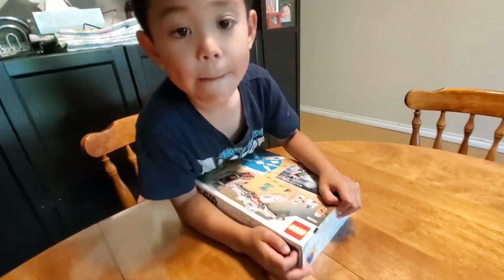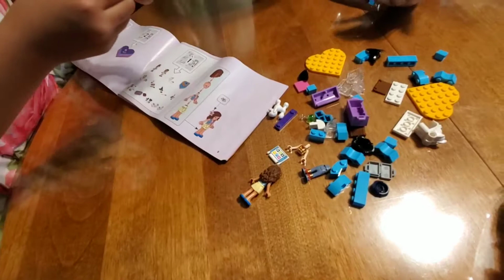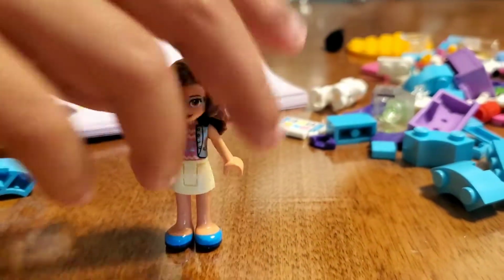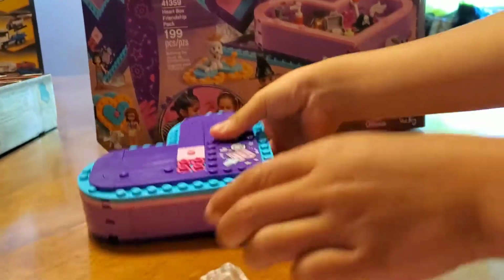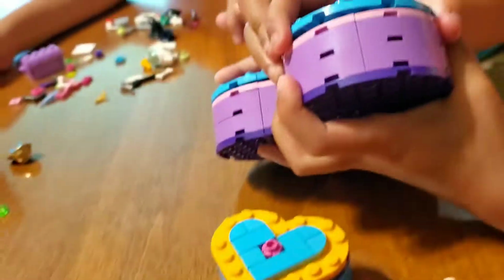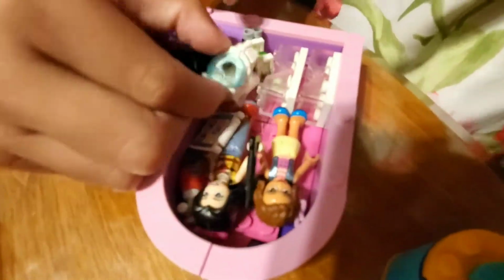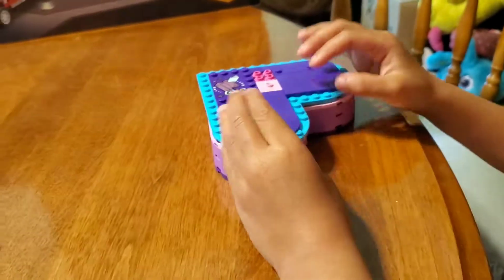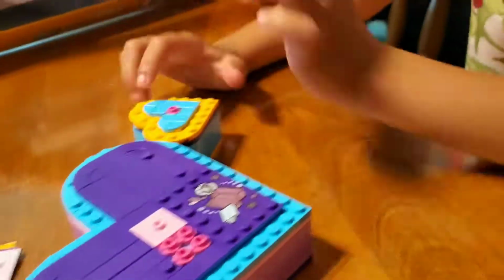August 2, 2019 Lego Friends 41359 Heart Box Friendship Pack 199 pcs